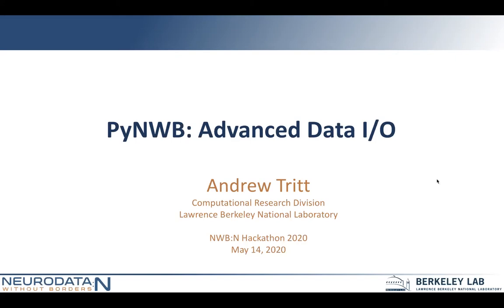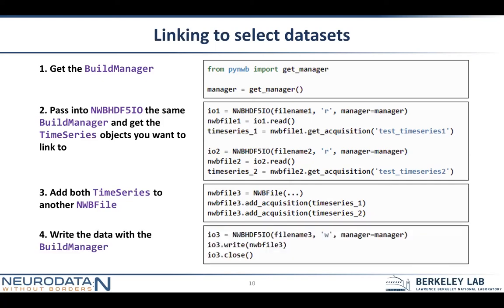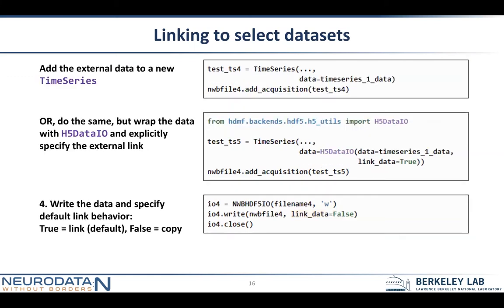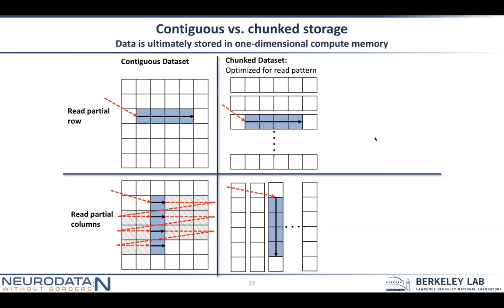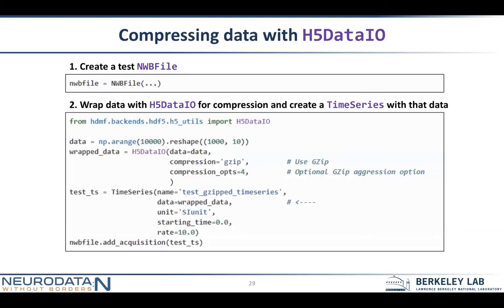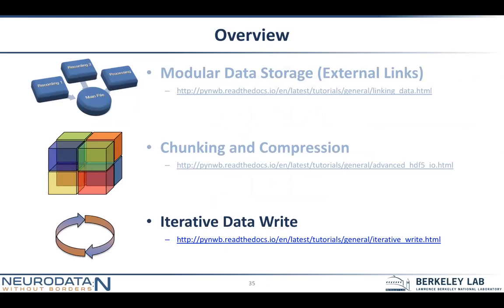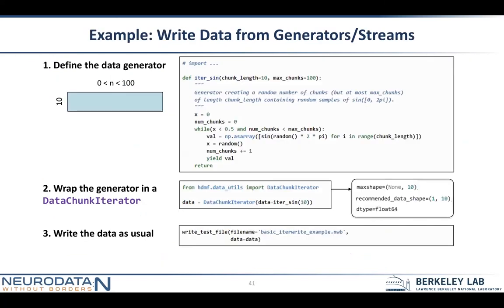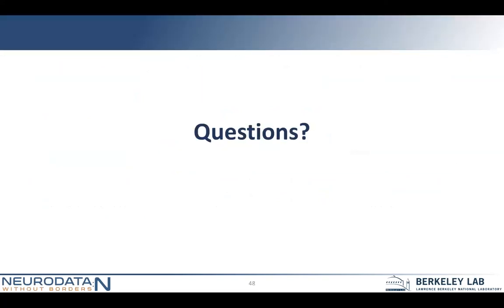Advanced Data I/O in PyNWB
Presented at the NWB Remote User Days Workshop 2020 by Andrew Tritt, the lead developer of the core NWB development team at Lawrence Berkeley National Laboratory.